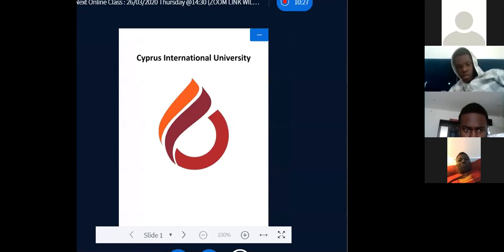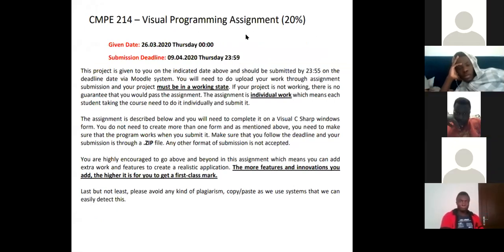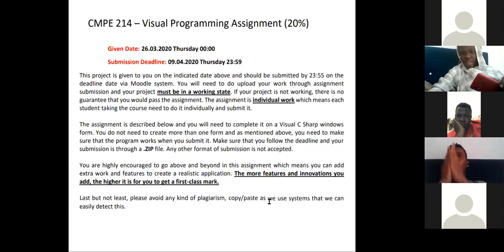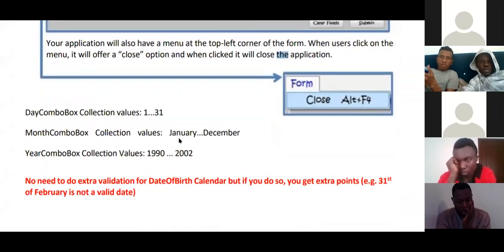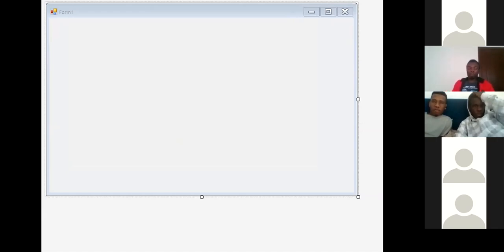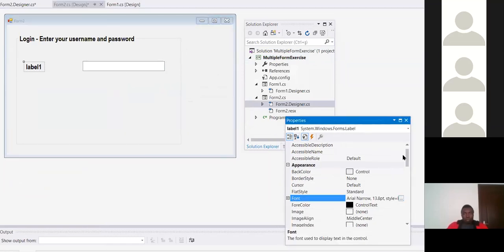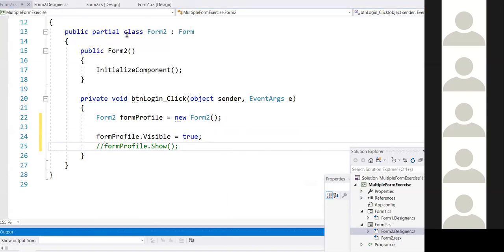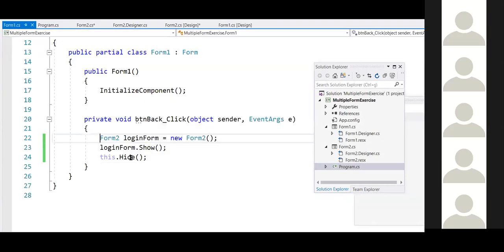Visual Programming Class - 26.03.2020 (Part 1)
This programming session is about Multiple Forms and a Login interface. You will learn how to construct a realistic Login Interface and its back-end in Visual C Sharp Windows Forms